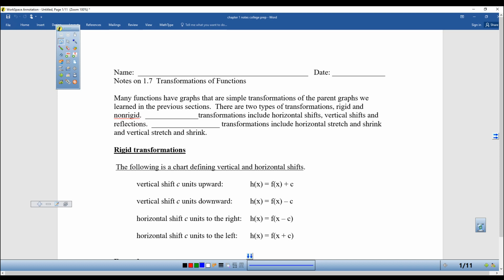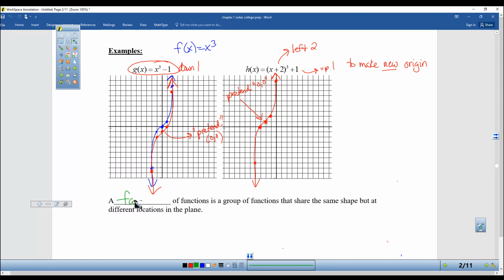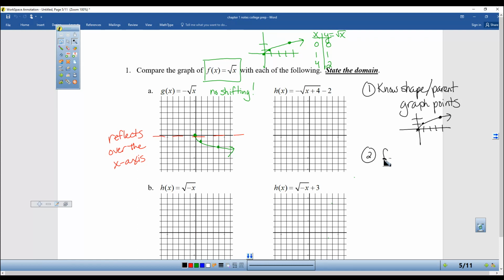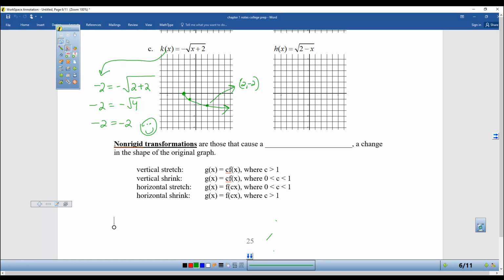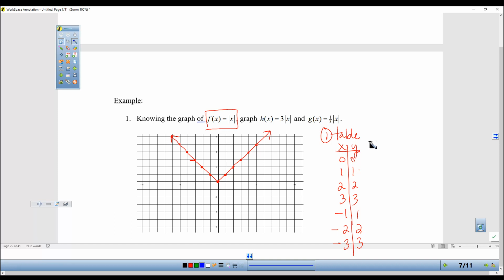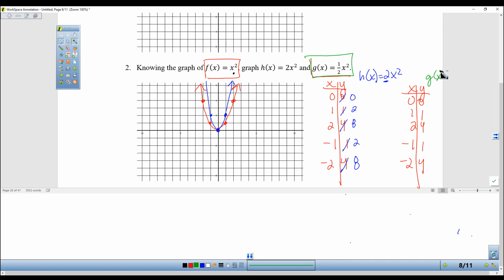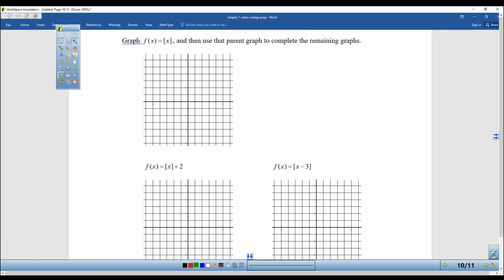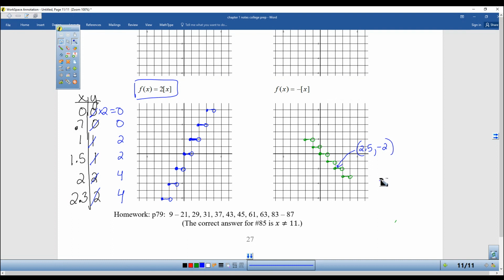Precalculus 1.7 Transformations of Functions (best viewed before 1.6)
This lesson explains transformations of functions. I recommend learning these concepts before doing lesson 1.6. This lesson aligns with Larson's 7th edition Precalculus, guiding you through the examples and graphs.